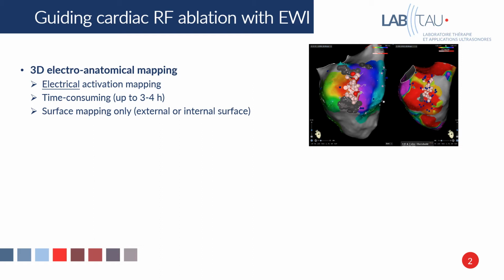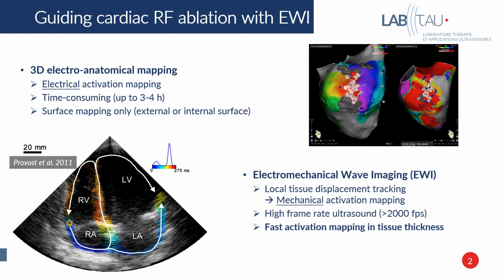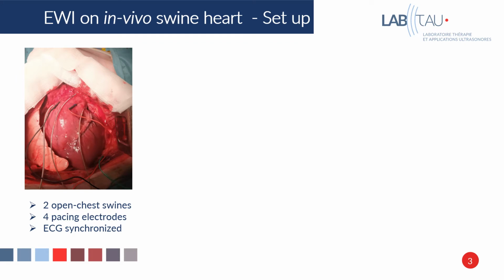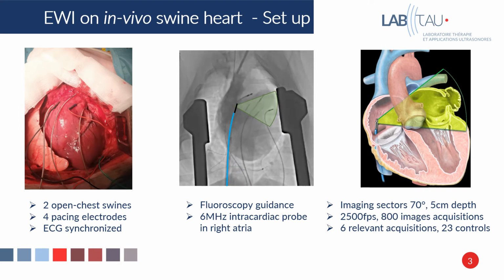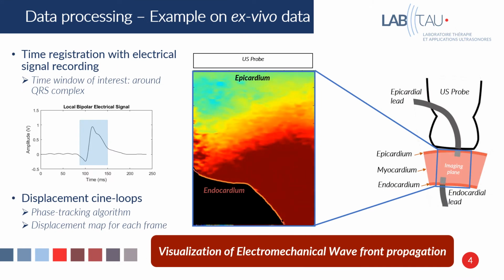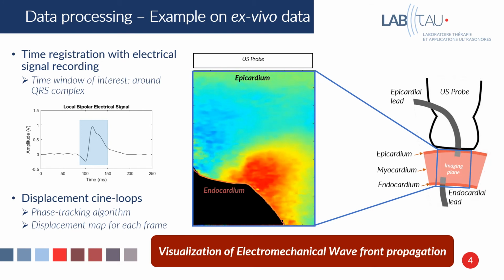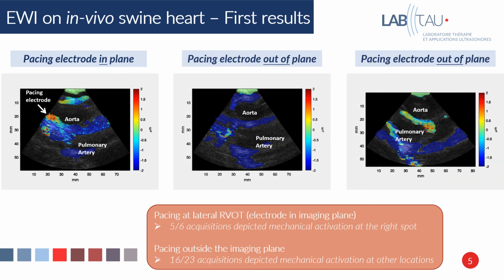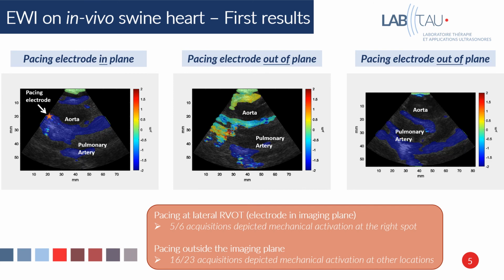Robert - Electromechanical Wave Imaging for RVOT Arrhythmias Characterization In-Vivo (Poster)(2020)